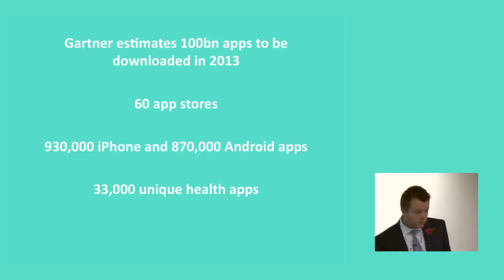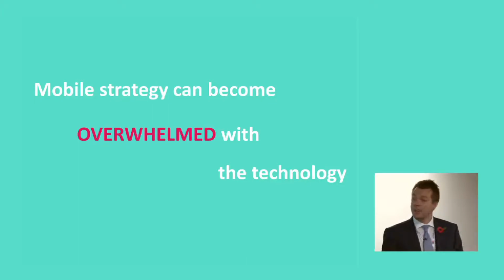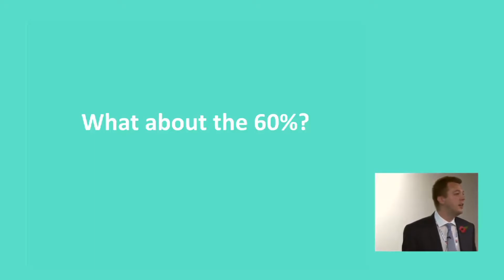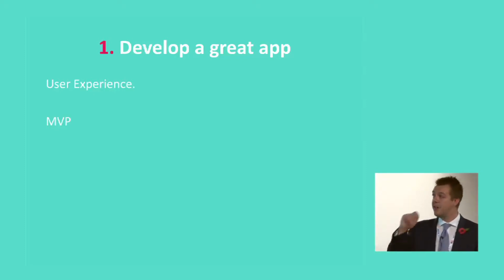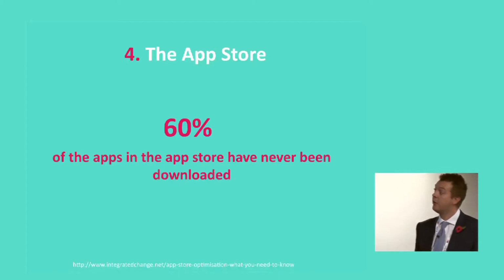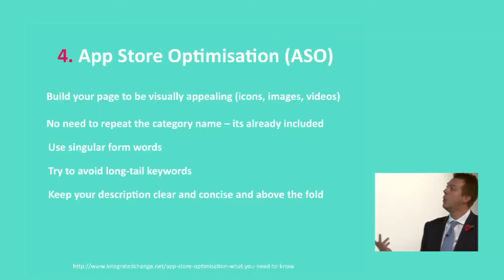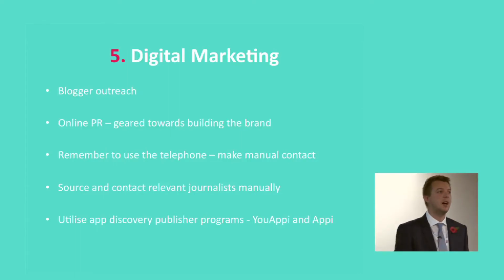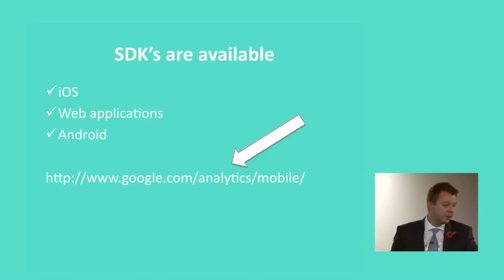How to Market A Mobile App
So you have developed a healthcare mobile application. Now what? In this featured presentation from the recent HANDI Health Apps Village event at the NEC, Development Director of Integrated Change, Scott Hague provides 7 tools and techniques to help increase the visibility of your mobile app.